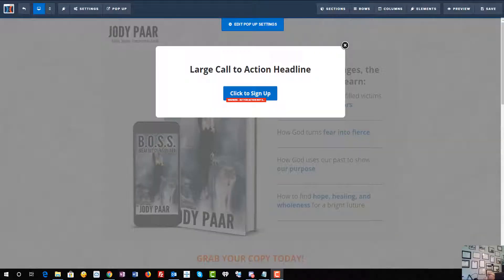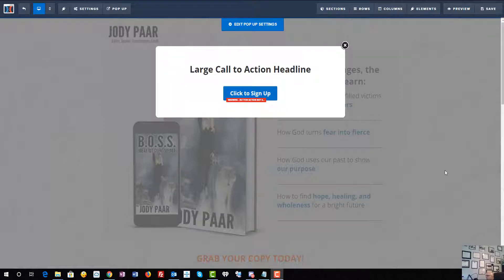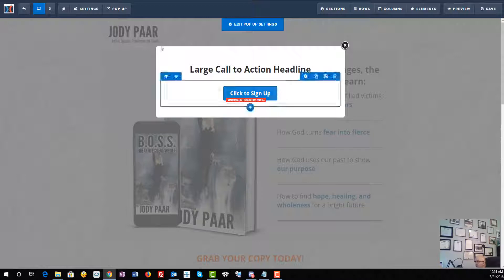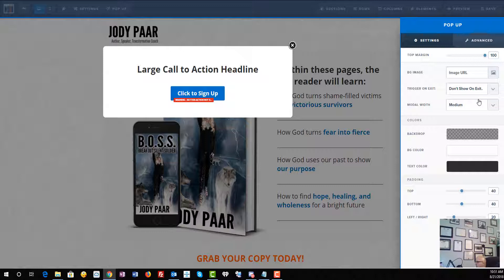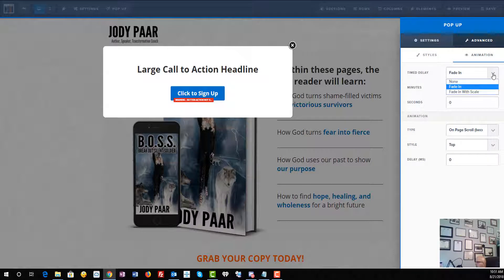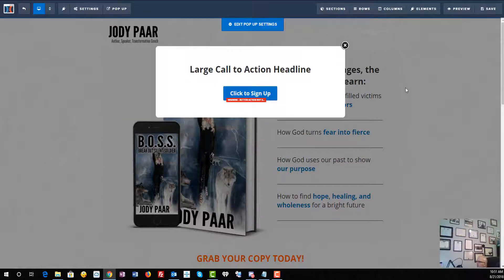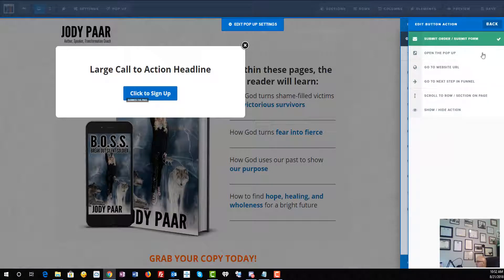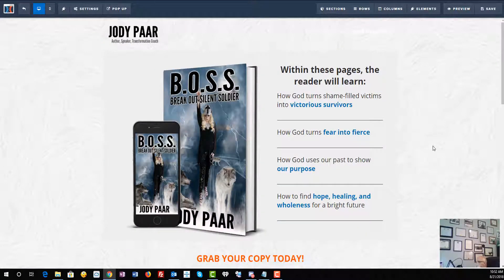How To Disable A Pop-Up in Clickfunnels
Don't want to use the popup? Learn how to disable the popup here...

Why ClickFunnels? Well there are many marketing tools out there, and when you review them, very few have been designed to do everything you need to do to create success. ClickFunnels allows you to sell a product online faster than anything you've ever seen and it is a simple way of making pages that convert.

START YOUR OWN ONLINE MARKETING COMPANY TODAY! See how individuals are making 5 figures every single month doing it part time.

I look forward to speaking with you and help you start making money in the next 30 days.

Camera — Samsung NX300

Lens — Samsung NX 20-50mm f/3.5-5.6 Camera Lens (White) Tripod — Amazon
Aluminum Tripod With Bag

Microphone — Movo WMIC70 Wireless 48-Channel UHF Lavalier Microphone System with Omni-Lav

Lighting — Neewer 2.6M x 3M/8.5ft x 10ft Background Support System and 800W 5500K Umbrellas Softbox Continuous Lighting Kit